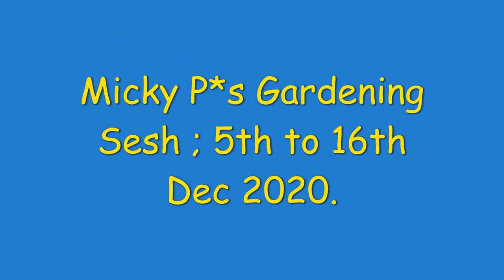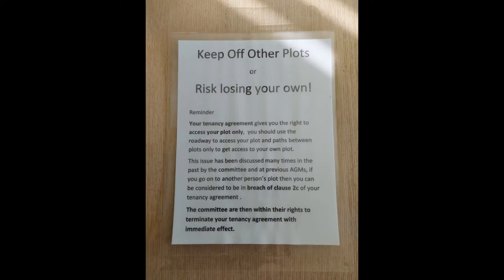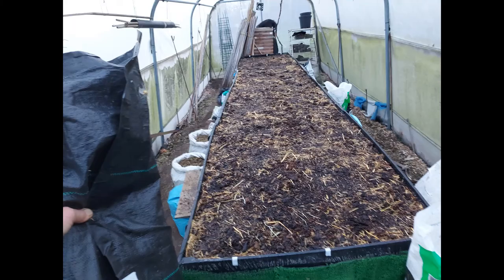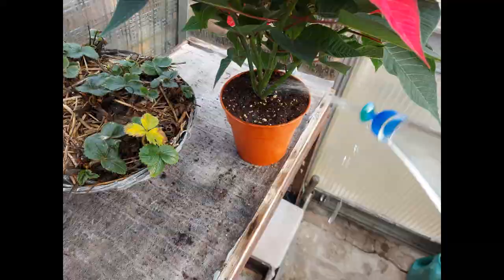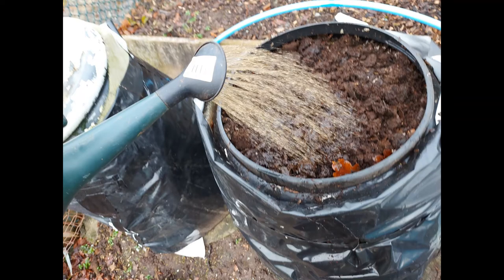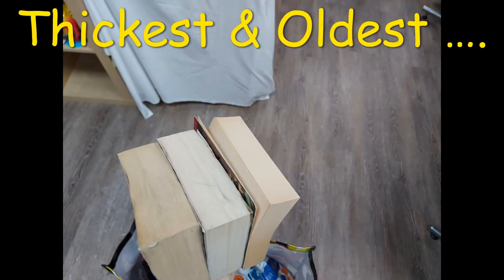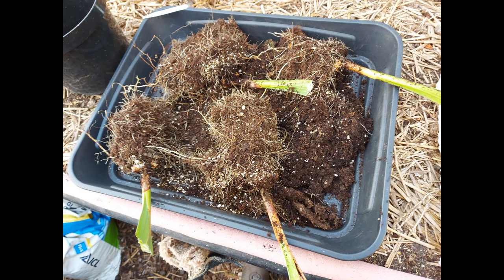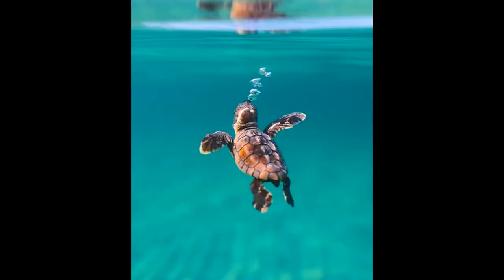Micky P*s Gardening Sesh ; 5th to 16th Dec 2020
Gladioli
leeks
blueberry
raspberry
house plants
wood chip
leaf mould
manure
straw
worms